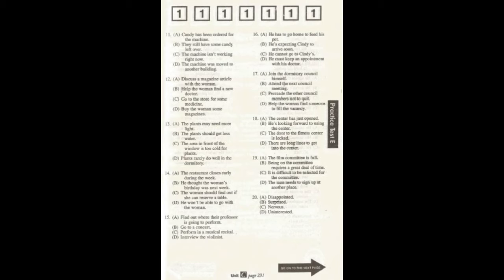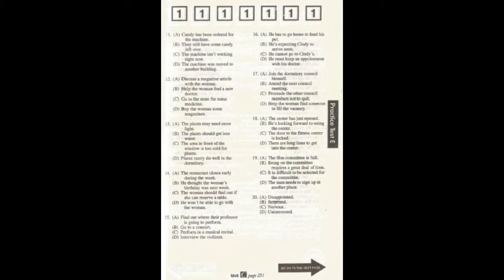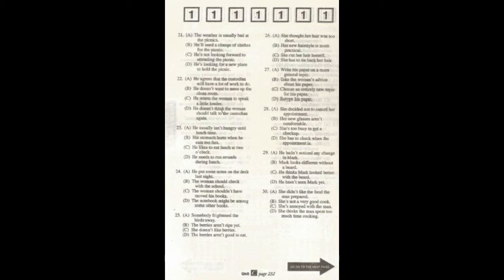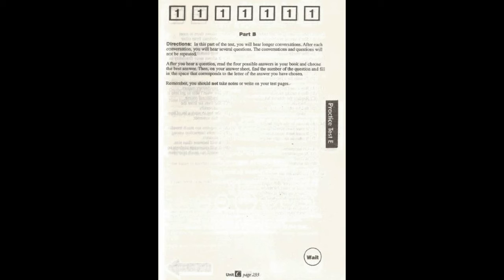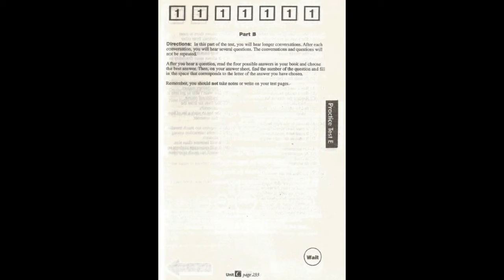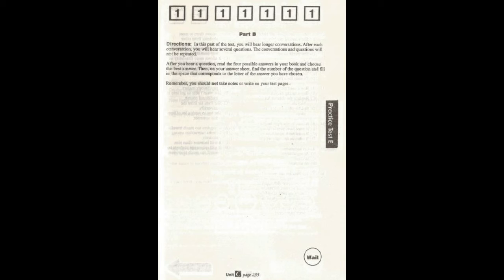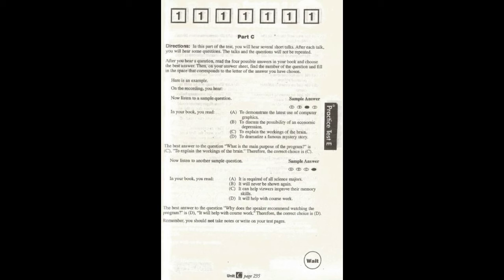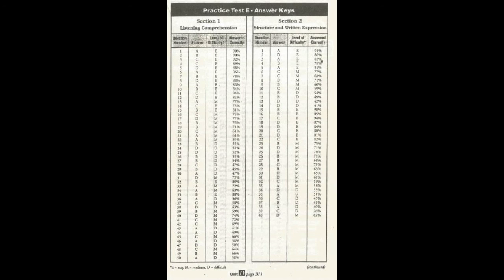Volume 1 Practice Test E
Please print the exam paper, whose answer was attached as the last page, via this